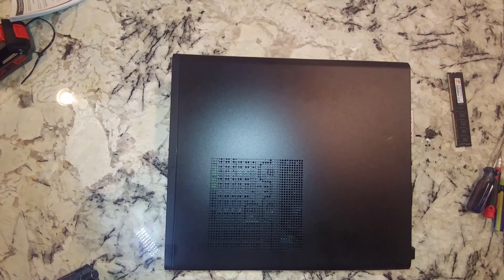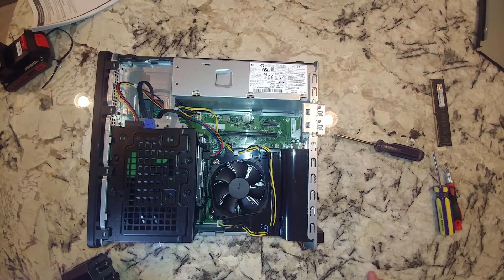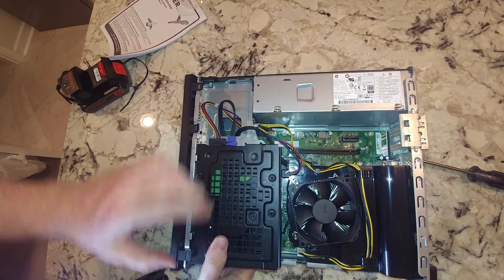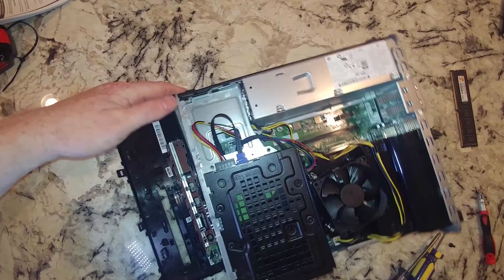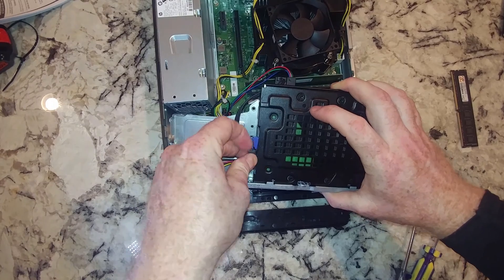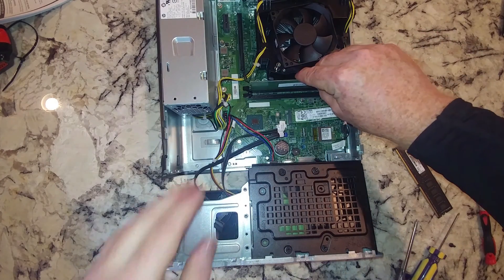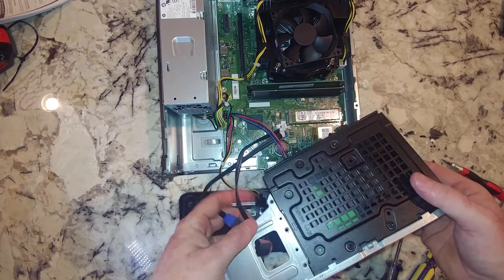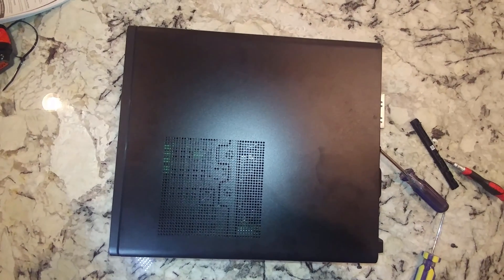HP Slimline 290 upgrading RAM and NVME M 2 SSD, hardware installation p0043w